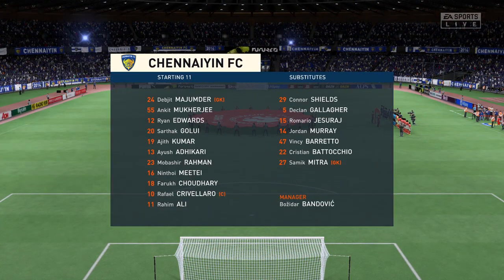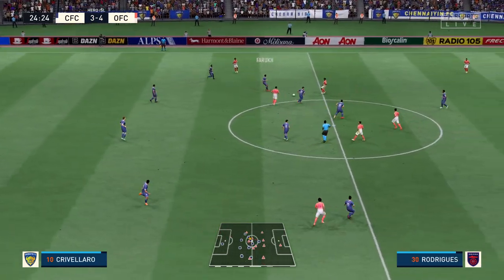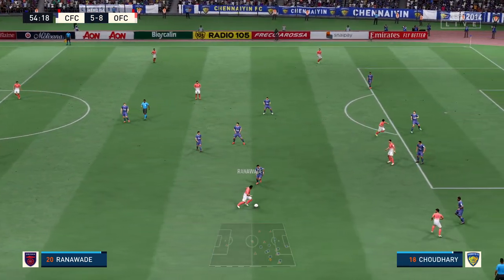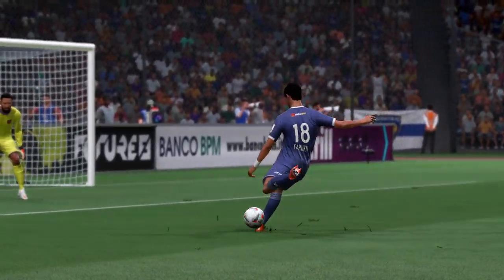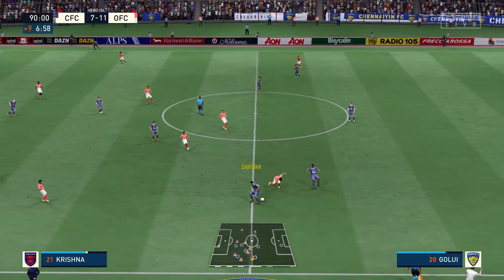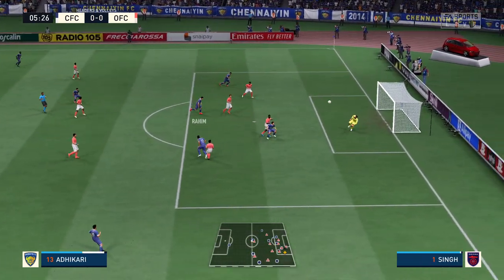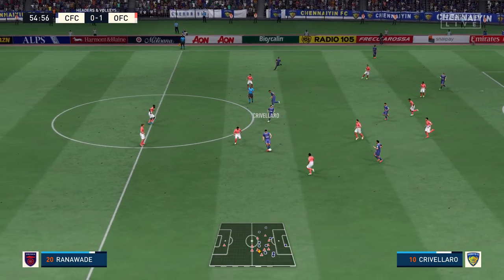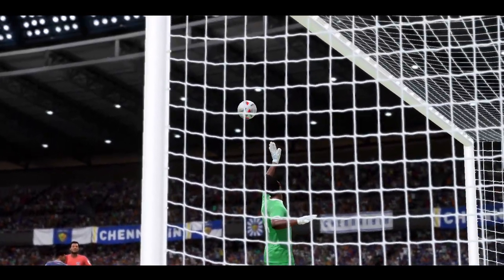Chennaiyin FC vs Odisha FC live || CFC vs OFC live || isl live match today isl | Tami